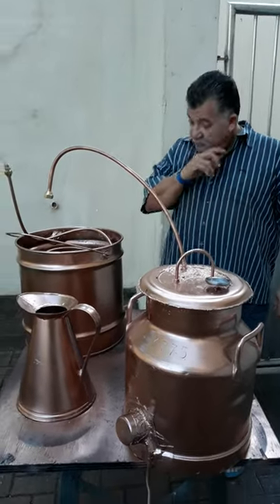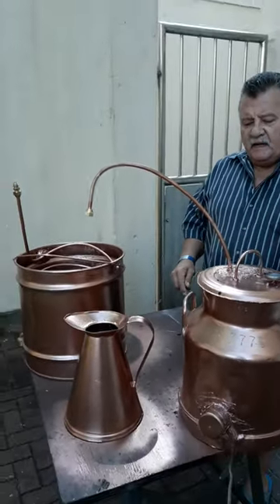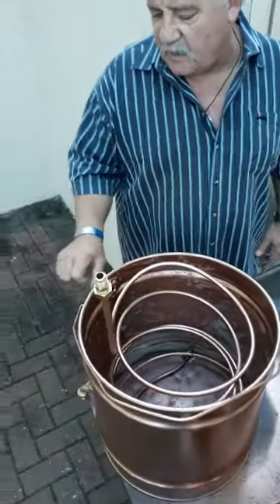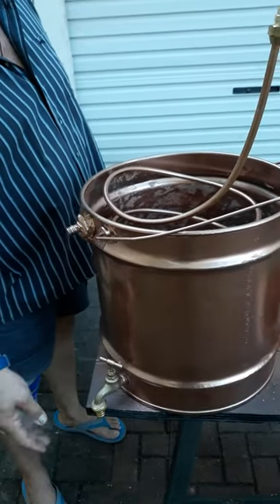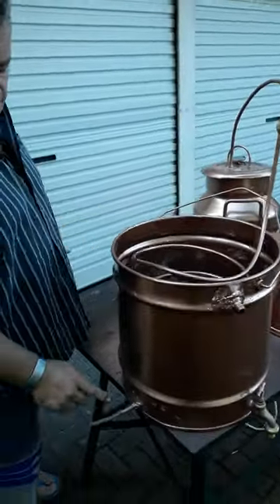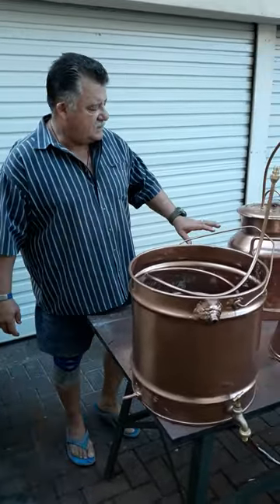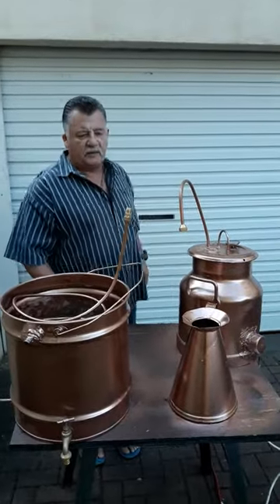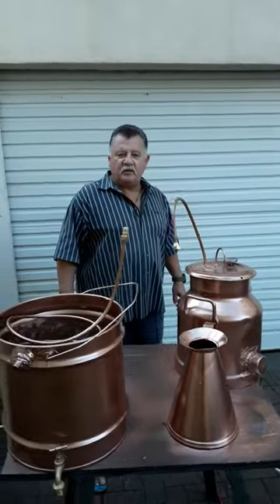27 June 2020